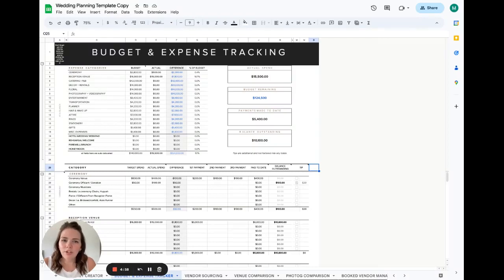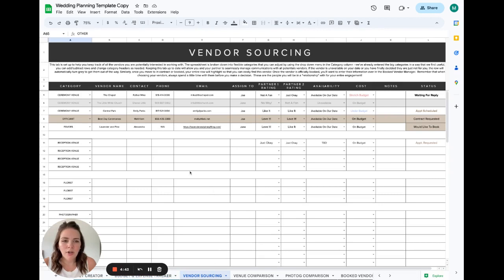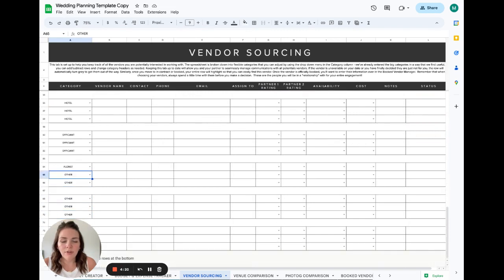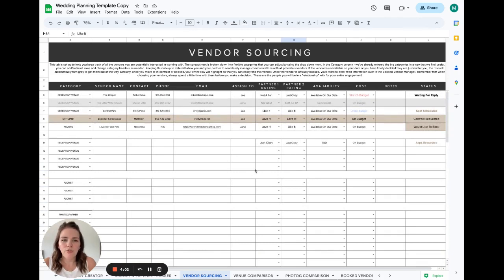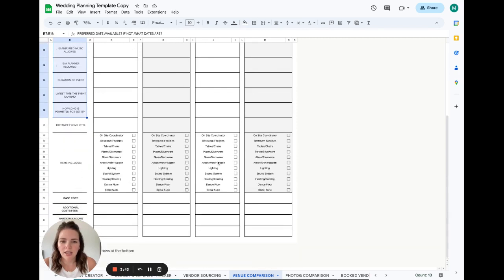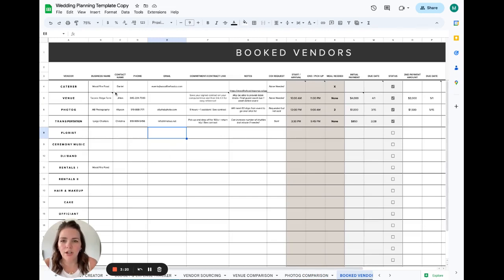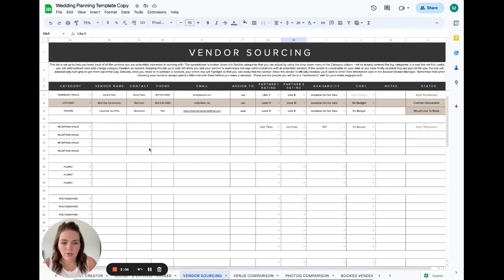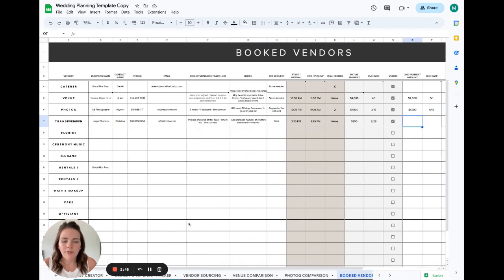Part 3: Wedding Vendor Mastery: Navigate Choices with Expertise using Vendor Tabs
🤝 Ready to embark on the journey of selecting and organizing your dream team of wedding vendors? Our vendor tabs in the wedding planning template are here to make the process seamless and stress-free. In this video, we'll guide you through these tabs, ensuring you stay organized and have easy access to all your vendor information.

🌟 Vendor Sourcing Tab:
Discover a versatile tool for meeting and evaluating different vendors. Keep track of notes, availability, and opinions—both yours and your partner's. From florists to musicians, this tab allows you to organize your thoughts efficiently. Customizable drop-down menus let you tailor categories to your unique wedding needs.

🏰 Venue and Photographer Tabs:
Two major choices often stand out—your venue and photographer. We've dedicated tabs to each to streamline your decision-making process. The Venue tab provides a checklist of essential questions to ask potential venues, aiding in thoughtful comparisons. Similarly, the Photographer tab equips you with detailed questions and tips for choosing the perfect photographer for your special day.

📆 Booked Vendor Page:
Once you've made those crucial decisions, head to the Booked Vendor Page. Add your selected vendors here to have a centralized location for all your chosen professionals. No more sifting through unselected options as you progress in your wedding planning journey. Track basic payment information, including initial payments, due dates, and future payment schedules.

💡 Stay Organized, Stress-Free:
Our vendor tabs are designed to be user-friendly and efficient, providing you with a clear overview of your vendor-related details. As you make progress in the planning process, rest assured that all your booked vendors are neatly stored in one accessible spot.

🔥  WoodFire Food - Crafting Unforgettable Moments:
Here's to crafting a seamless and unforgettable wedding day!